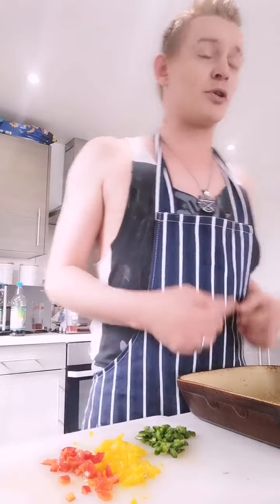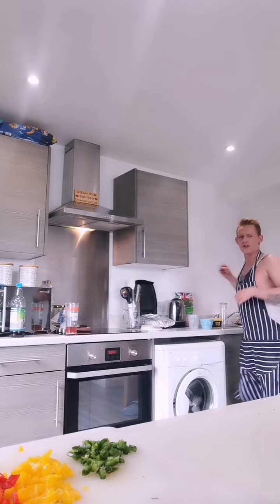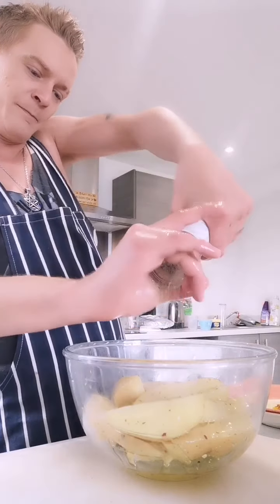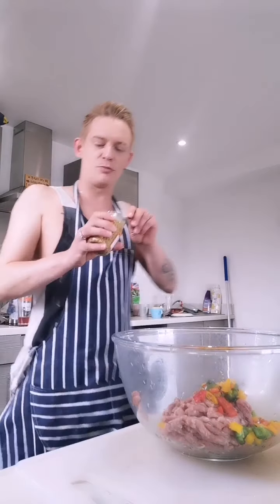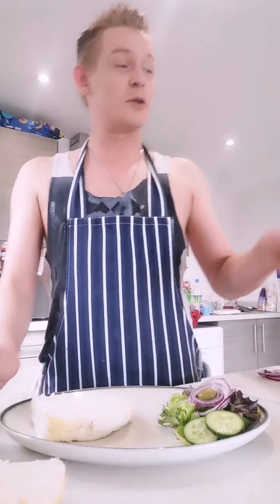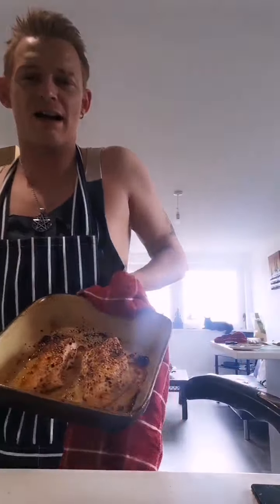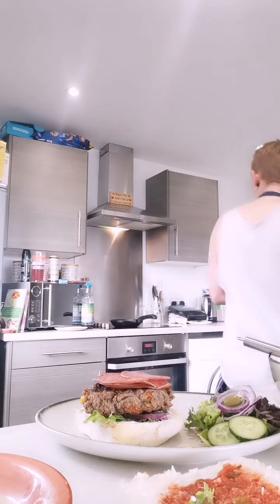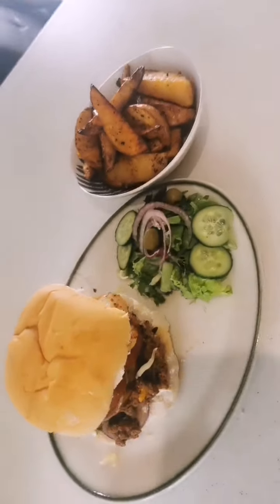Nats ultimate belly buster King Kong burger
Belly buster burger